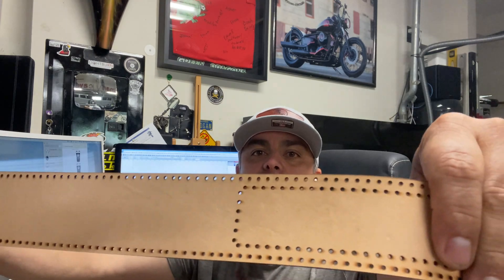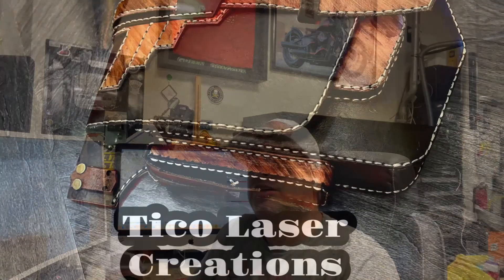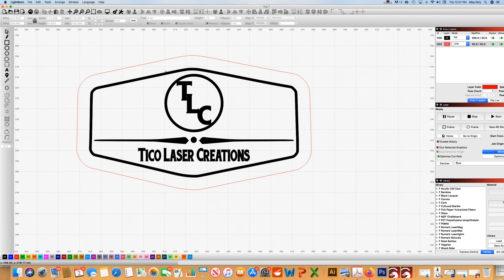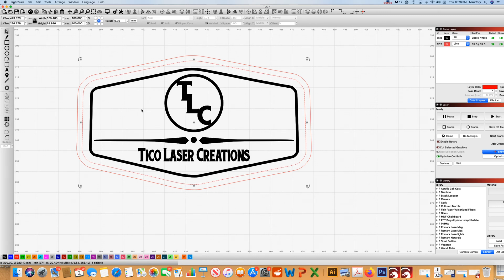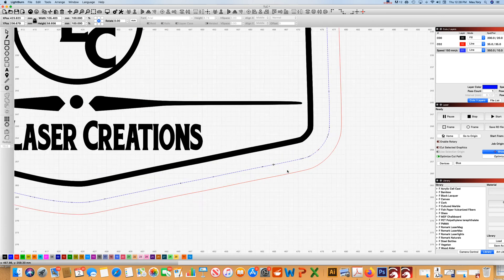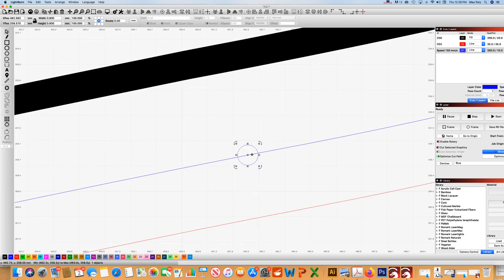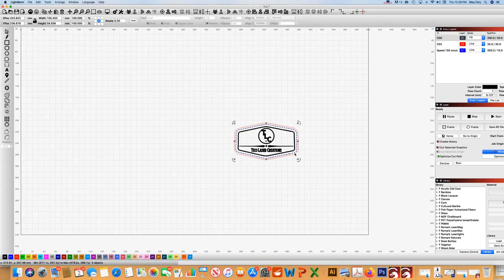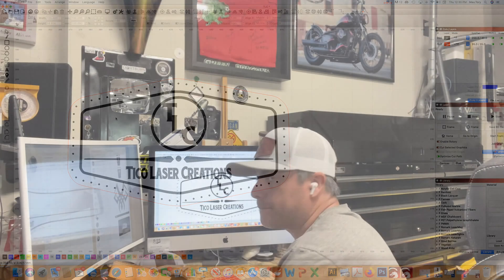Creating a stitching line for leather patches using Lightburn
Easy way to create a stitching line for your leather Patches using Lightburn's copy along path.

Leather stitching thread
Leather needles
Veg Tanned leather